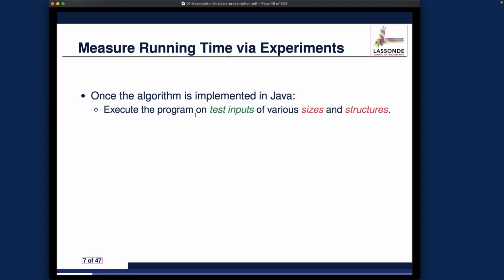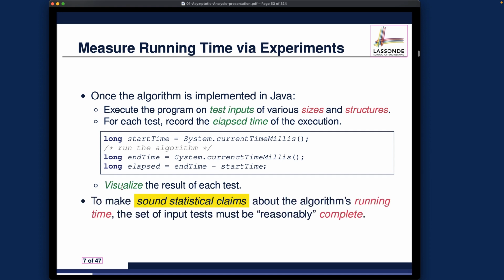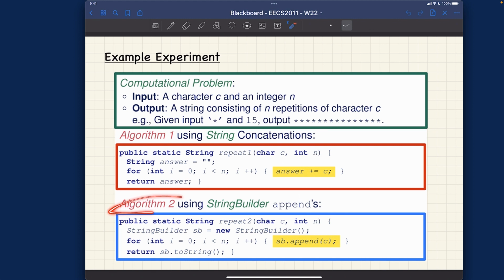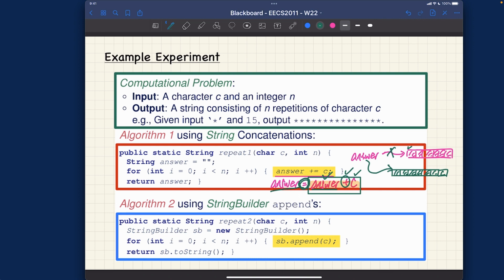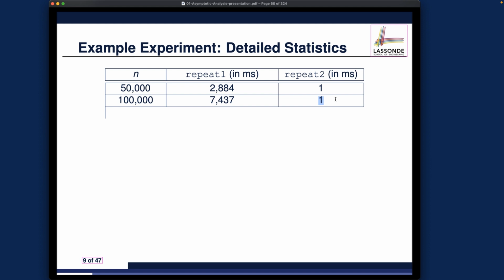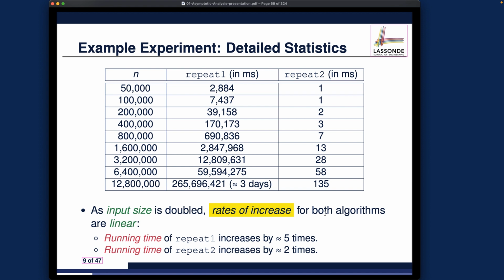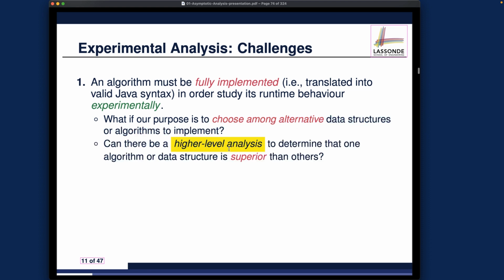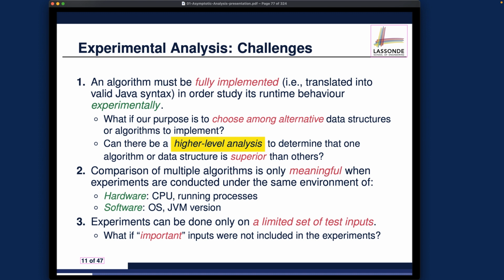[HD] EECS2011 W22 - Lecture 1 - Part A2 - Measuring Running Time via Experiments